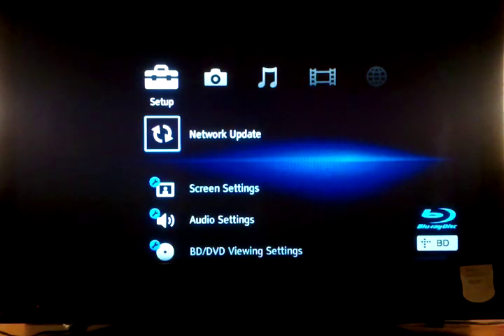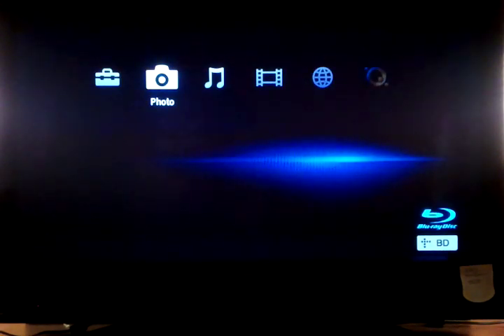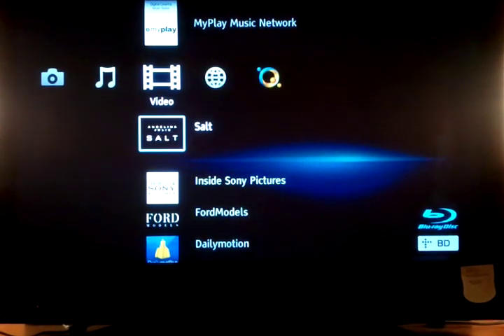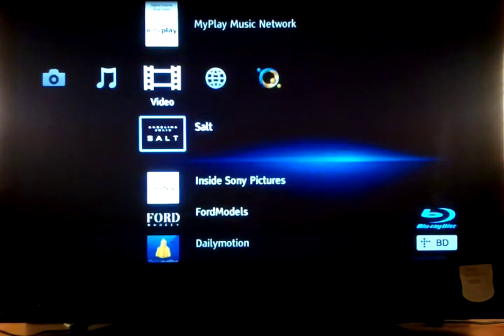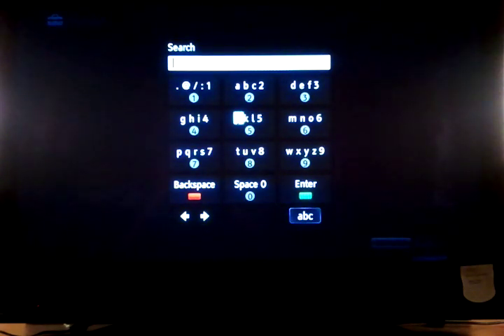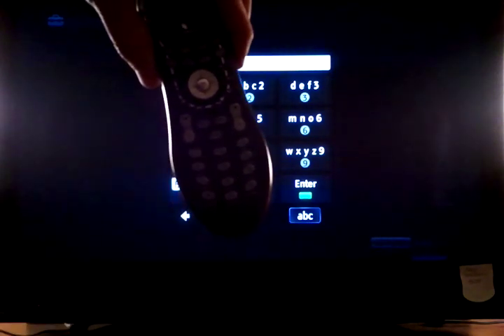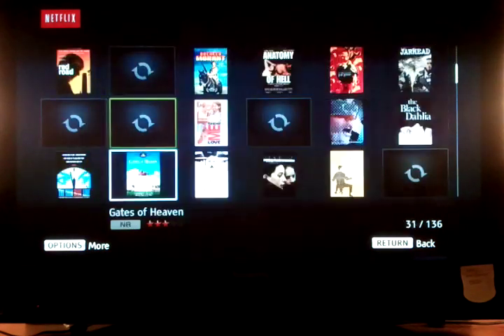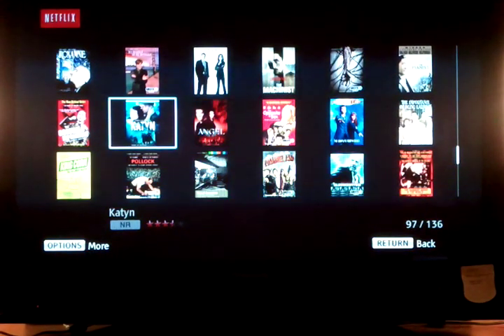Convergence in My Living Room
Video walkthrough of some connected and interface features of the Sony BDP-BX37 Blue-Ray player.

Filmed for a blog post on convergence in the living room space which you can read